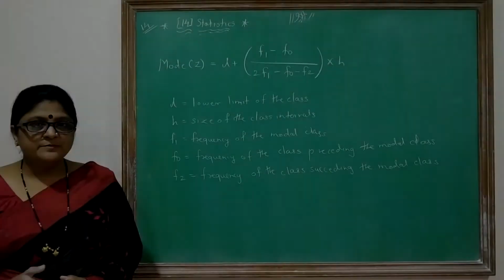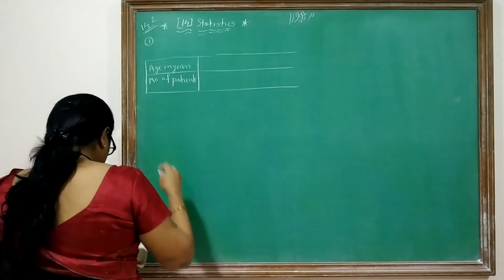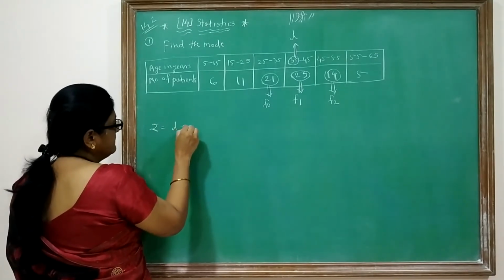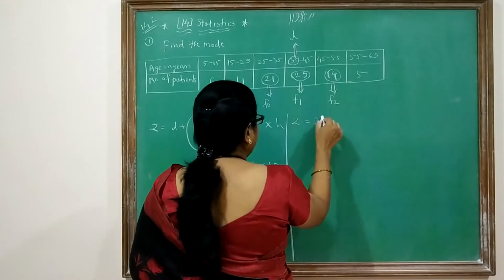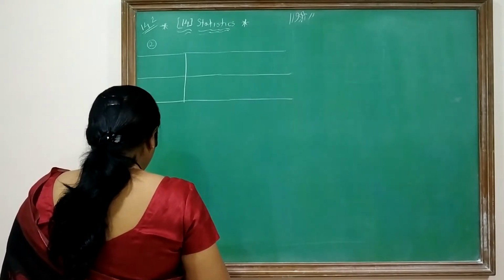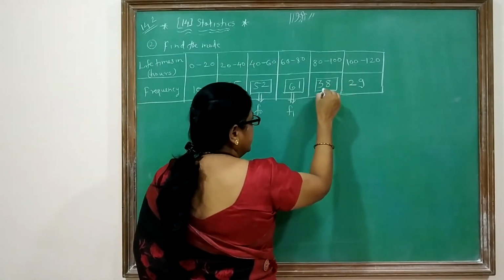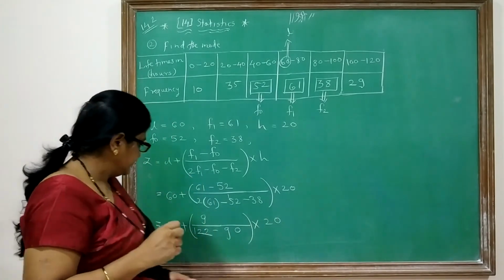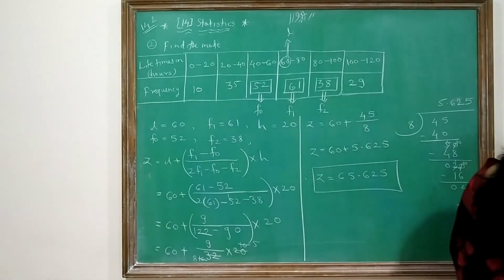Part 4 :- Statistics | How to Find Mode? (Class 10th) | NCERT | Minakshi Madam | In English